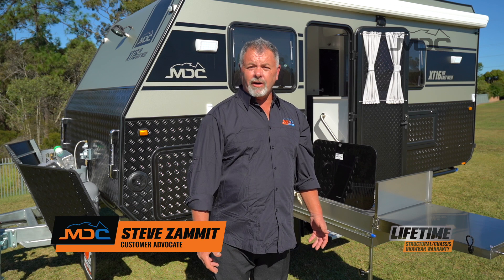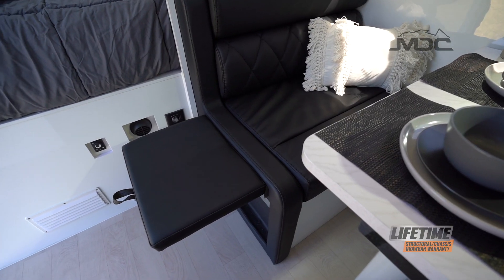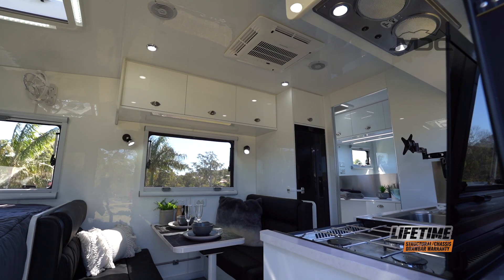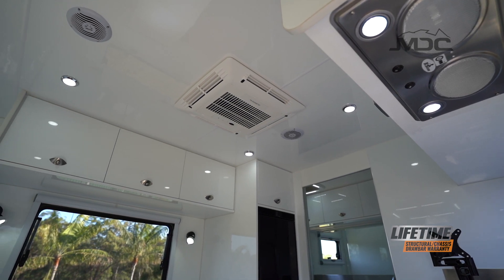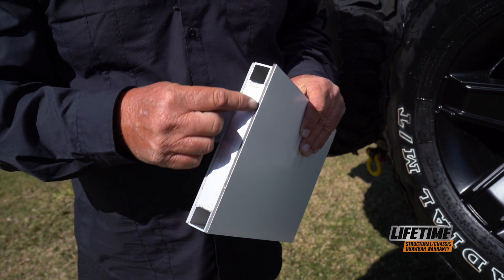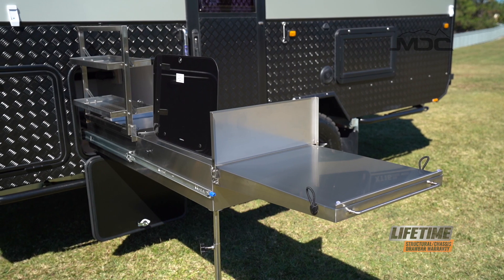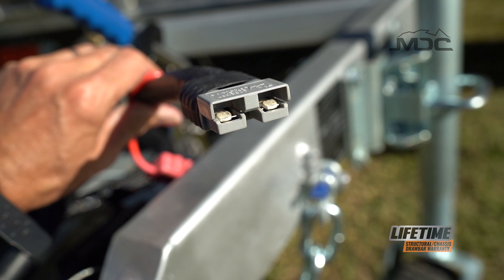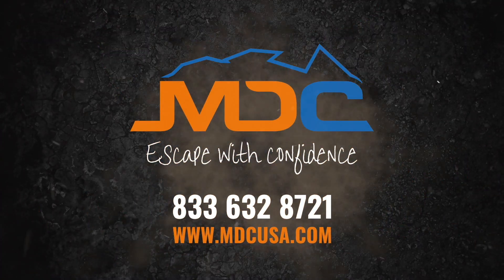Walkthrough: MDC XT16HR East West Overlanding Travel Trailer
The new XT16HR-East West offers everything the off-road adventurer wants and more! Just like with the other caravans the XT in the name is short for Xtreme Terrain which means this XT16 is more than capable of tackling the toughest terrain out there. The tough welded alloy frame and composite panel bodied caravan is built to last. Even with the lower price it's not all about the rugged with the XT16, with volumes of integrated storage, internal toilet and shower, full stainless steel kitchen with 3 burner stove and sink with hot and cold water this caravan provides all the comforts you you could ask for in a caravan. On top of that add a full Queen size bed and large interior fridge and the XT-16HR-East West caravan Wide body spaciousness and top level features give you the ultimate off road getaway.

 ✅ Aluminium Composite Panel
 ✅ 3 burner Thetford stove
 ✅ Dometic Cassette toilet
 ✅ Queen innerspring Mattress
 ✅ 2 x 150W solar included